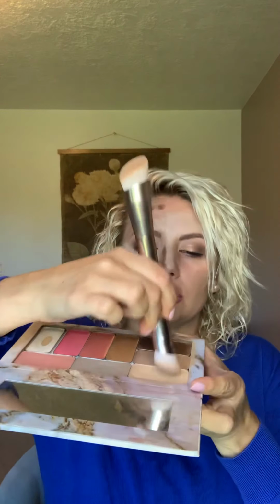Seint HAC-Highlight And Contour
SEINT tutorial in where to apply and how to blend -TWO WAY